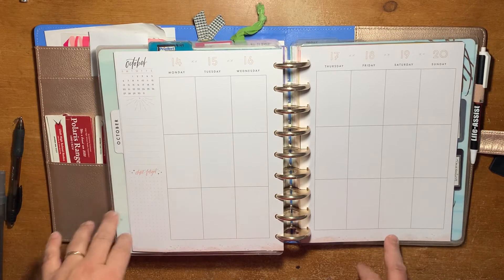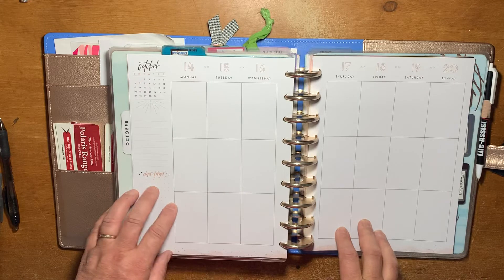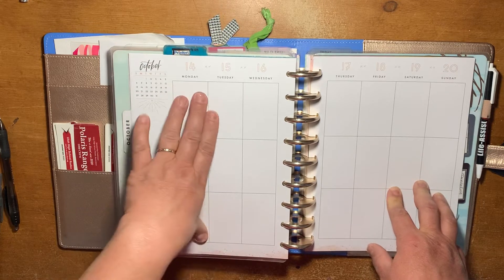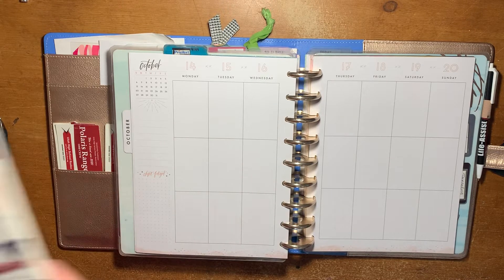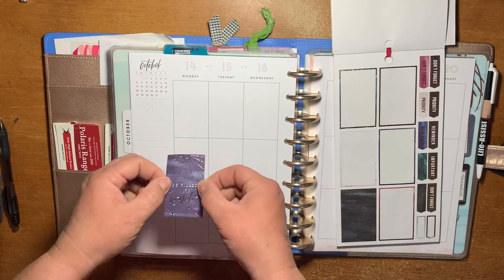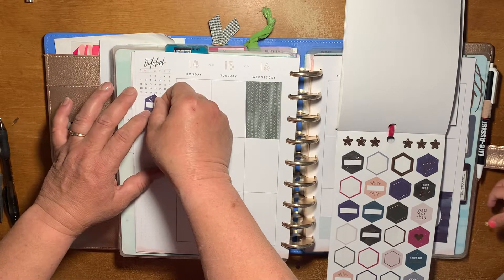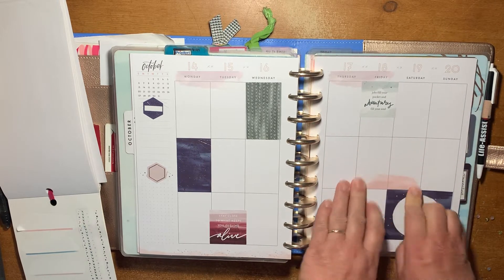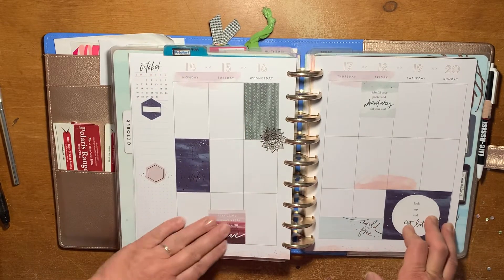Plan with me as I decorate my Happy Planner journal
Welcome to the Lazy JX Ranch!

Open Range: Lazy JX Ranch
MeWe: Celeste Johansen

Here are some services we recommend! Use our link to save you some money Try Kidbox Try Stitch fix (referal link) Save $20 on your next Shark purchase.